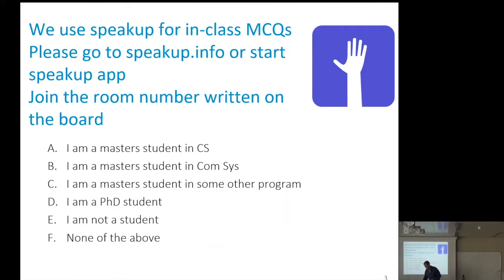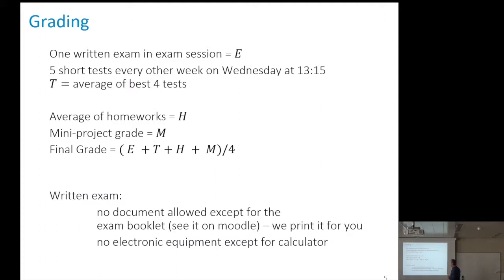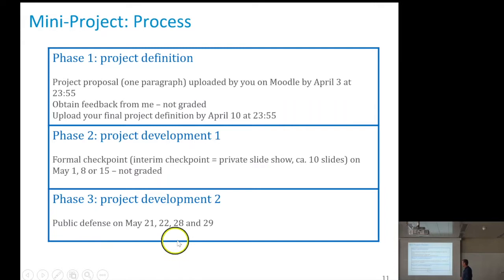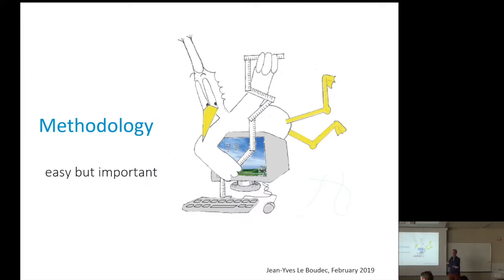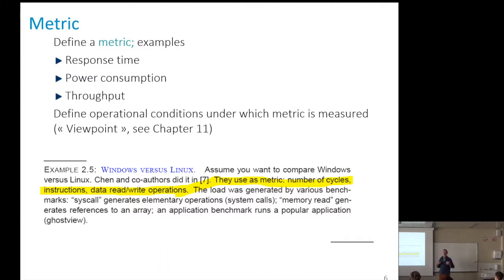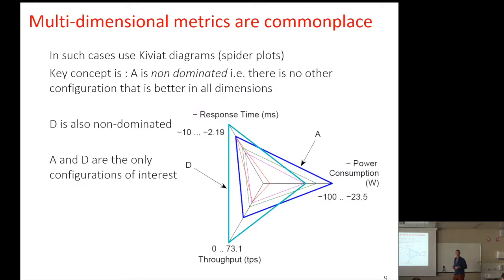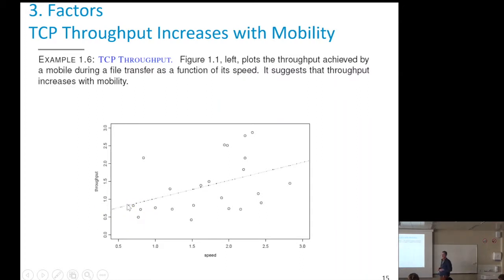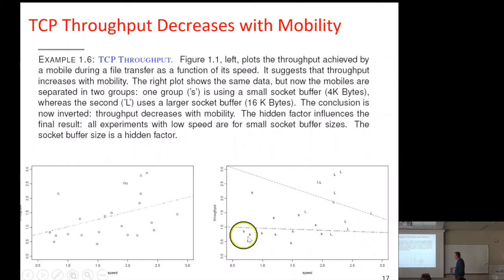Performance Evaluation 2019: Introduction - Methodology (part 1)